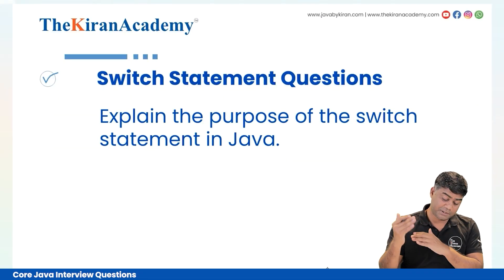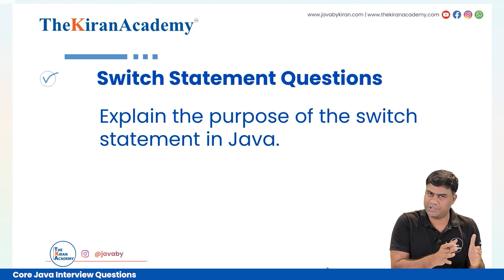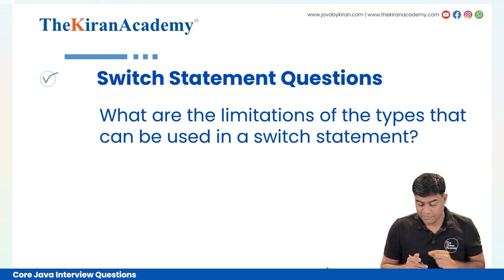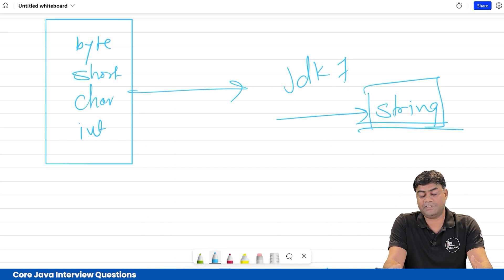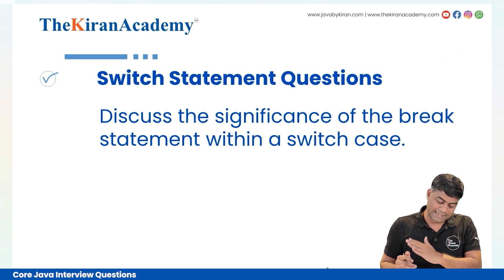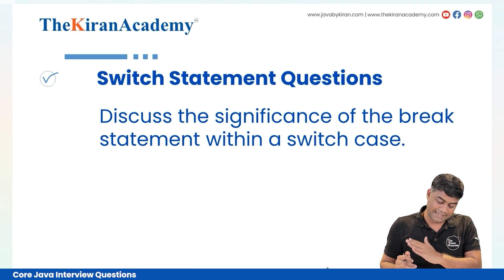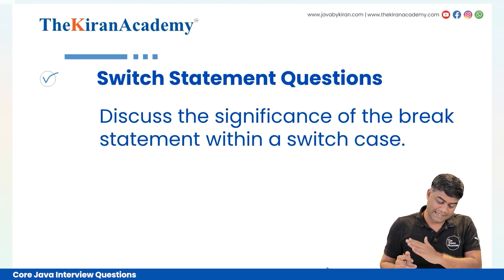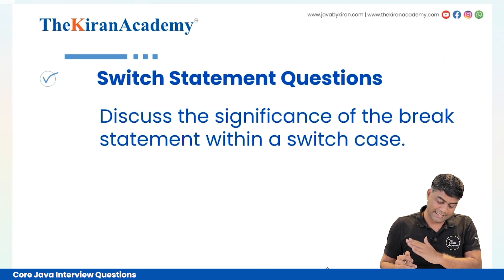Java Interview Questions | Switch Statements | Kiran Sir | Tutorial #3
Today we will be discussing switch statement interview questions that are commonly asked during job interviews. While many students may have a good understanding of the concept, they may struggle to explain it properly during an interview. This video aims to help you understand how to answer these questions clearly and concisely.
Ensure you watch this video until the end for essential information to aid you. If there are any inquiries, don't hesitate to drop a Comment, and we'll be delighted to offer assistance.

00:00 Introduction
00:15 Explain the purpose of the Switch Statement in Java.
01:02 What are the limitations of the types that can be used in a switch statement?
01:45 Discuss the significance of the break statement within a switch case.
02:44 Can you use strings in a switch statement in Java?
02:54 How does the default case work in a switch statement?
03:18 What happens if you omit the break statement in a switch statement?
03:38 Compare and contrast the if-else ladder with a switch statement. When would you prefer one over the other?

For Java interviews, it is important to understand core concepts, have strong problem-solving skills, prepare for the interview, represent answers effectively, and communicate concisely.

✅Anyone who is interested in starting a full-stack developer portfolio